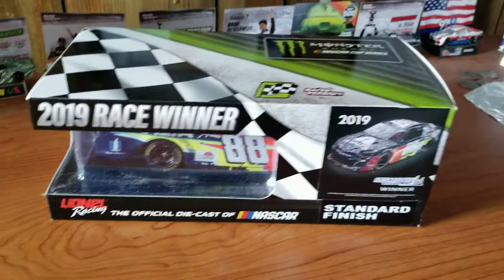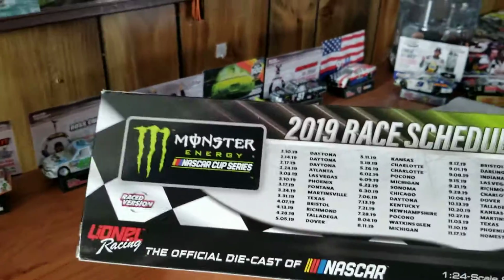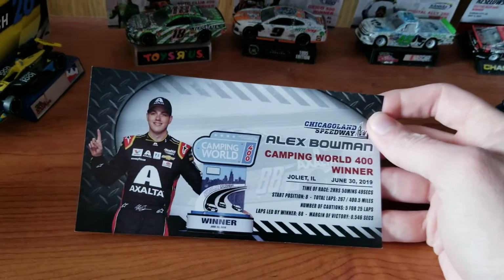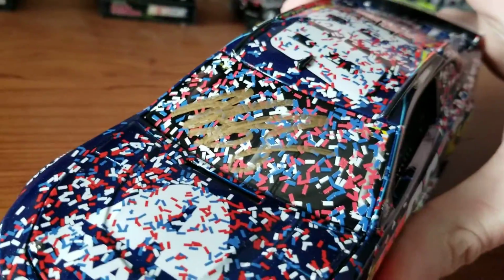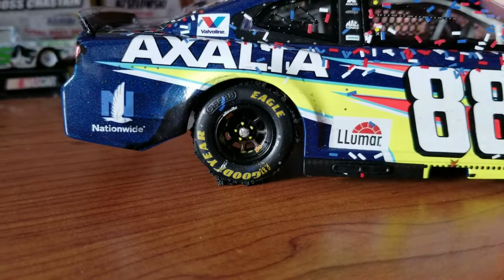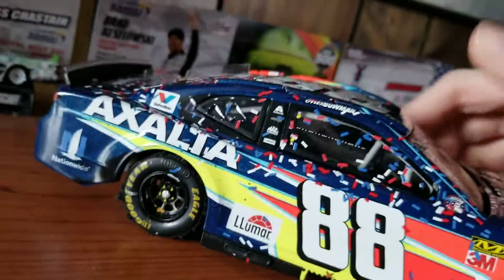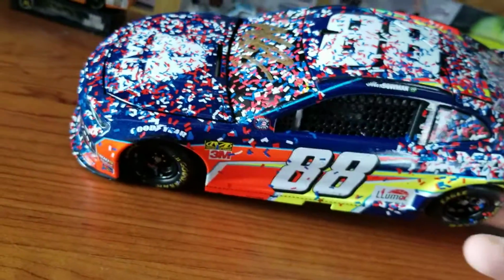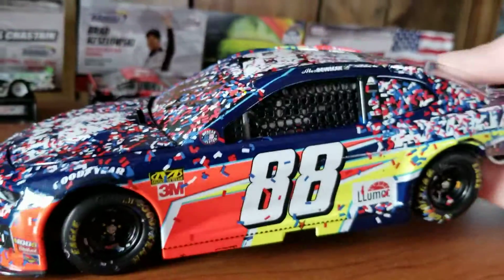Alex Bowman 2019 Chicagoland Win Raced Version 1:24 ARC Autographed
This is a 1:24 scale diecast replica of Alex Bowman's 2019 Axalta Camping World 400 win at Chicagoland Speedway in Joliet, Illinous. This is the autographed ARC edition made by Lionel Racing and includes a stat card and Monster Energy Cup Series Win Stciker